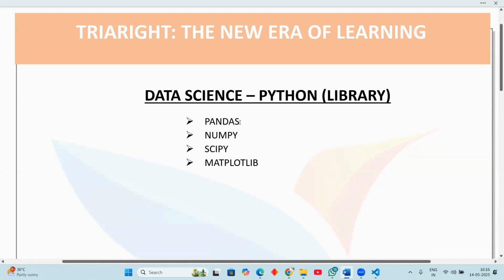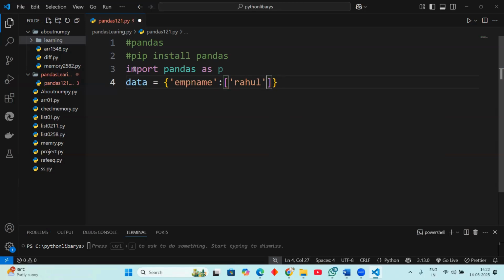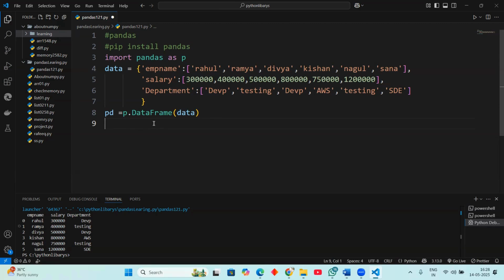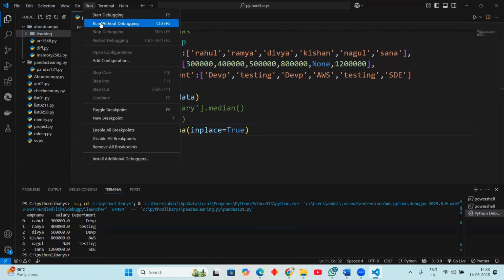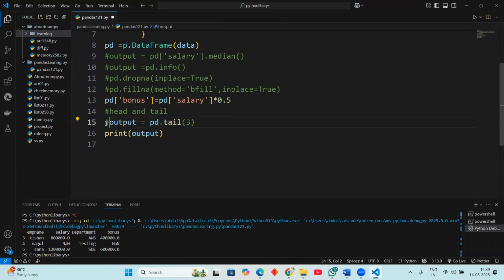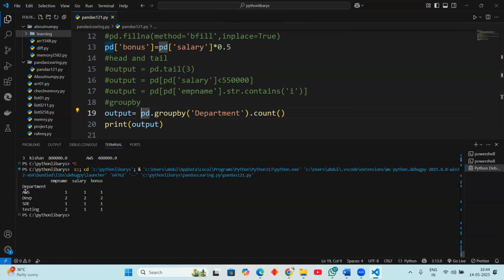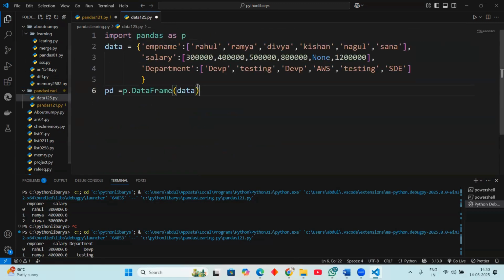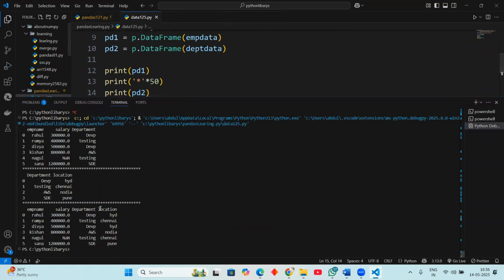Data Science with Python – Chapter 2: Introduction to Pandas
Welcome to Chapter 2 of your Data Science with Python journey! 🚀
In this session, dive into Pandas — a powerful Python library used for data manipulation and analysis. Learn how to handle datasets with ease and prepare your data for analysis or machine learning models.

📌 What You’ll Learn:

✅ What is Pandas and why it’s important
✅ Series and DataFrames basics
✅ Importing, viewing, and modifying data
✅ Real-world use cases in data analysis